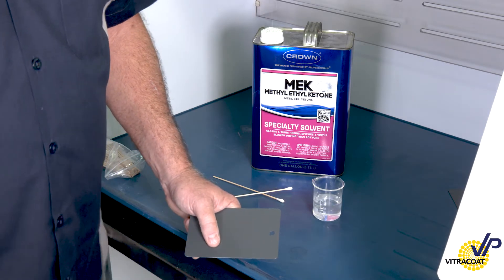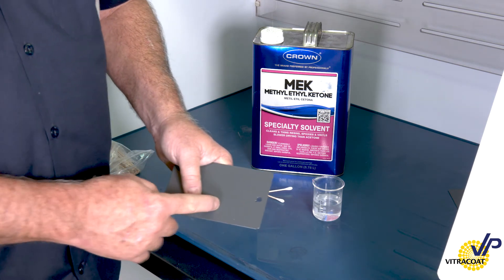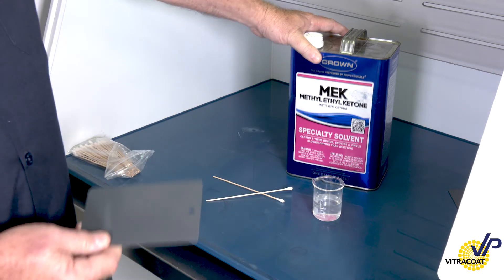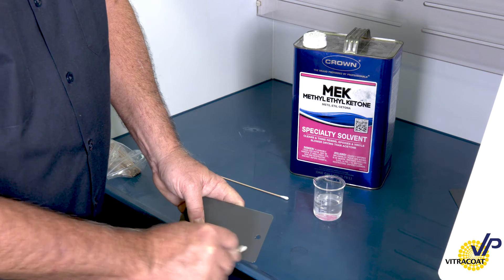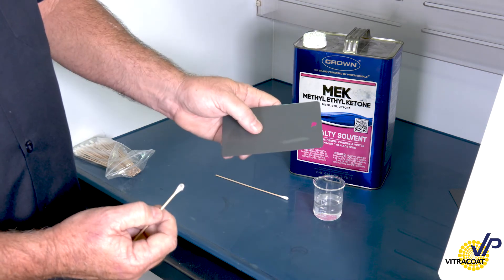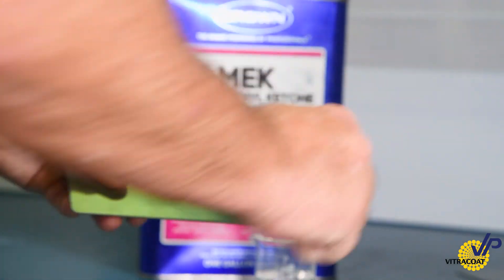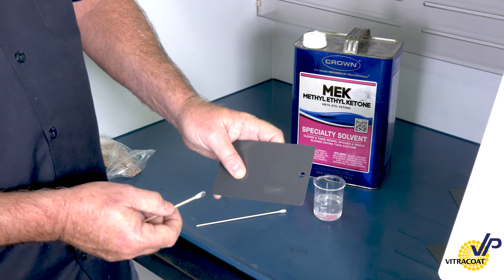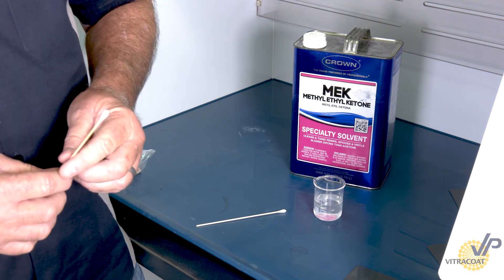Solvent Resistance Test to Evaluate Cure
In this video, created at the Vitracoat Innovation Research Center,  we will show you how to complete a chemical resistance test in the field to accurately determine if a thermoset powder coatings is completely cured.